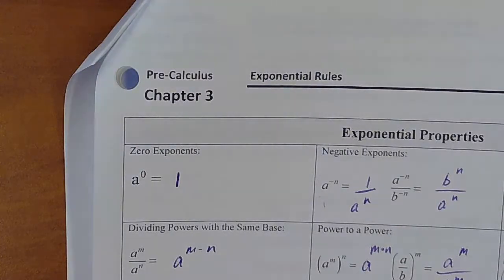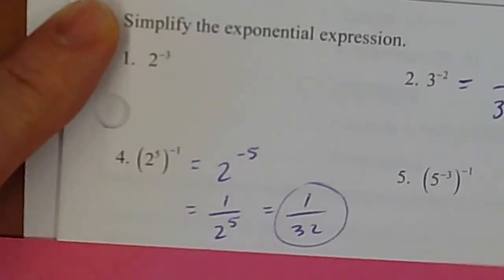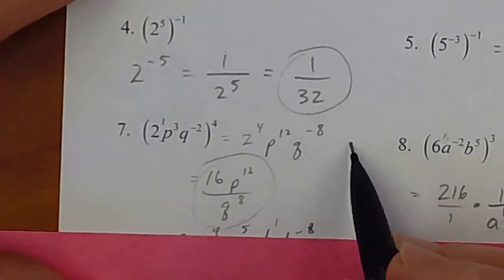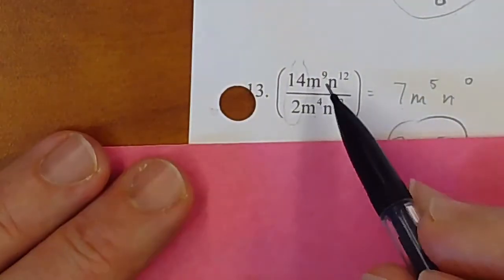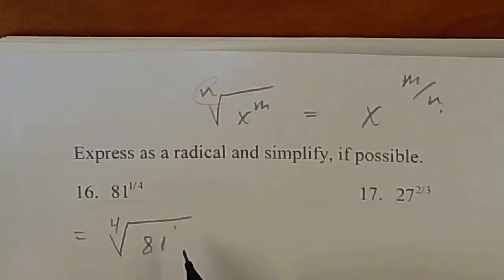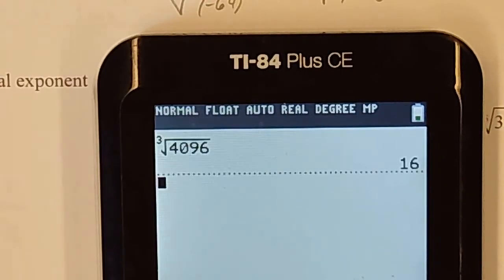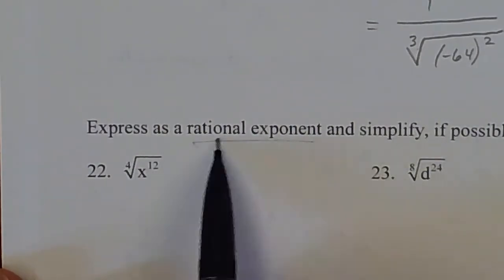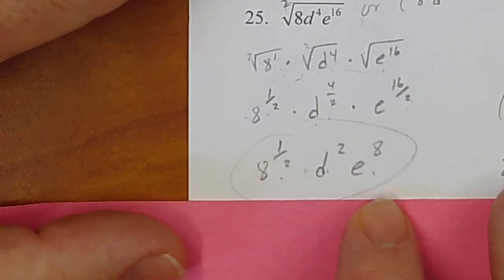Trig - Lesson 3.1 - Day 1 - Video 1